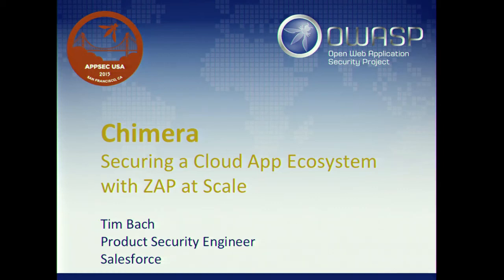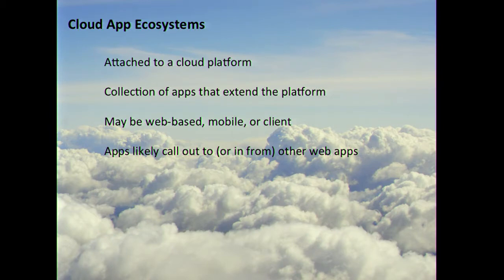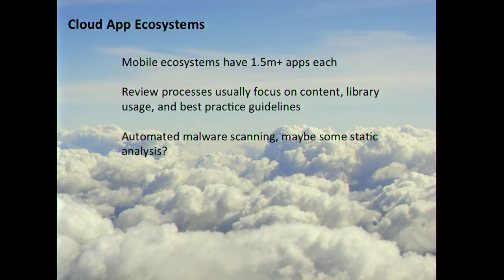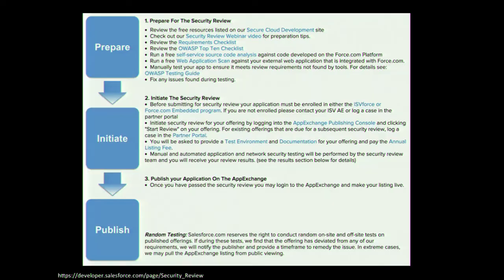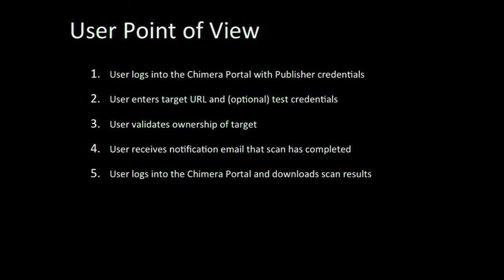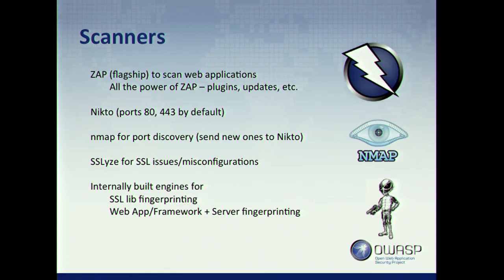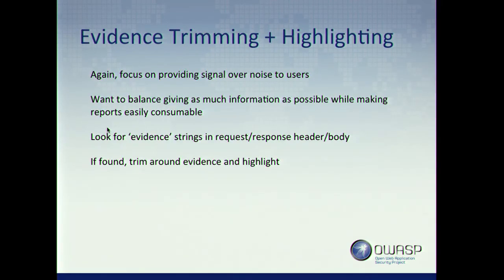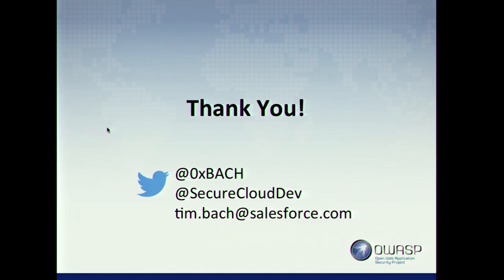Tim Bach - Chimera: Securing a Cloud App Ecosystem with ZAP at Scale - AppSecUSA 2015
One of the biggest challenges in maintaining a cloud application ecosystem with software developed by Independent Software Vendors (ISV's) and Developers is ensuring that data within that ecosystem stays secure. It's impossible for a centralized security team to be responsible for every ISV's product security, code maintenance, etc - yet in the eyes of the public responsibility for the ecosystem lies with that centralized team. With Chimera, we're trying to make that responsibility a little easier to share.

The Salesforce AppExchange has over 2,650 apps available and the majority of them connect to an external web service. Although these external systems are not under our control and are, to us, black boxes, we consider trust in the ecosystem of paramount importance and spend significant time and resources on ensuring the security of these apps. Even with rigorous security auditing and penetration testing by a large security team, that is a huge ecosystem to keep secure.

One of our main goals and missions is to be ambassadors and educators for good security practice to our ISV community as they develop on our platform. Many of these development teams are small groups if not individual developers. While none of them are trying to be insecure, relatively few of them have a security team or security experience.

The goal of Chimera is to make security scanning easier and more accessible for small developers and ISV's who don't have their own security engineers. Learn how we are using the Heroku platform to make ZAP and many other industry-standard tools available through the cloud at scale and at the consumer level with no security expertise required! We'll also discuss some of the tools we are building to make use of data collected by ZAP in the cloud to help predict where future vulnerabilities or exploits may occur within the scanned ecosystem.

Tim Bach
Product Security Engineer, Salesforce
Tim Bach is a Product Security Engineer at Salesforce, where he focuses on penetration tests of AppExchange partners and the research/development of security tools and automation. A firm believer that product security is a shared burden for all developers, engineers, and executives much of his work revolves around making security tools and instrumentation available to and consumable by those who do not specialize in security.